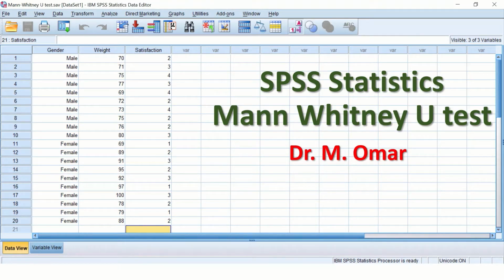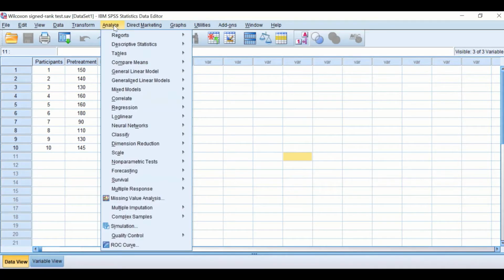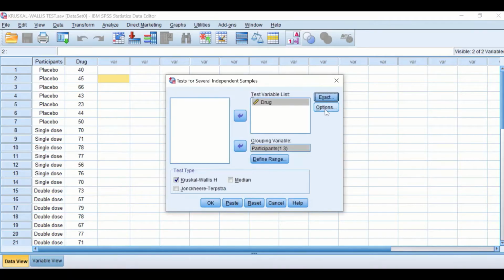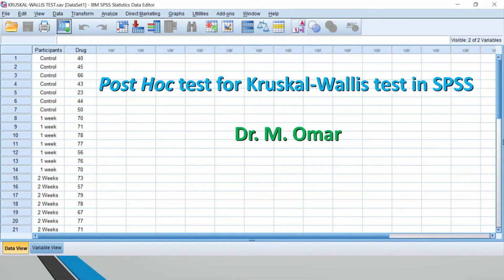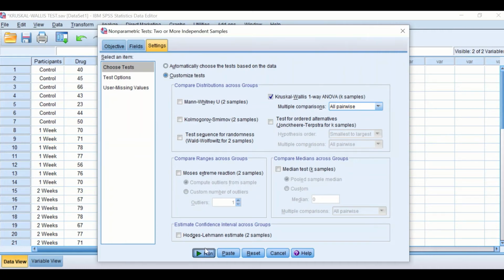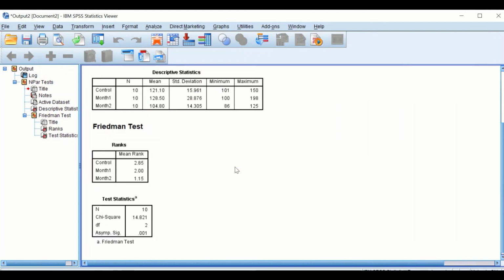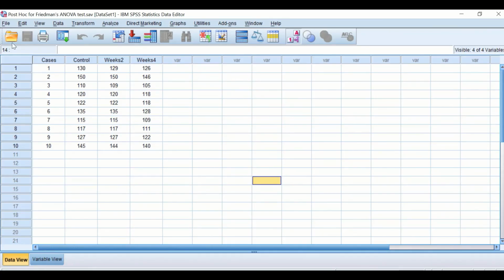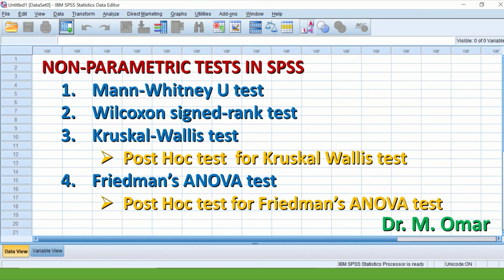How to do non-parametric tests in SPSS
Kruskal-Wallis test
Friedman’s ANOVA test